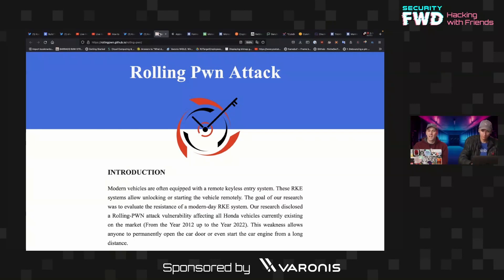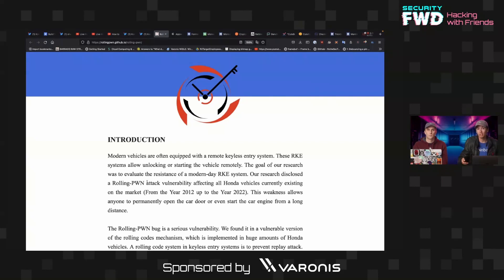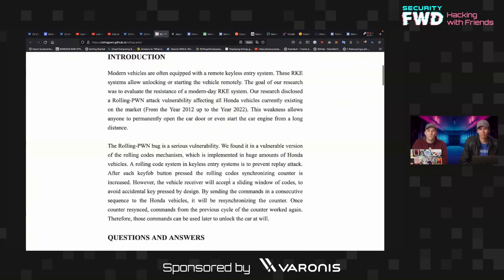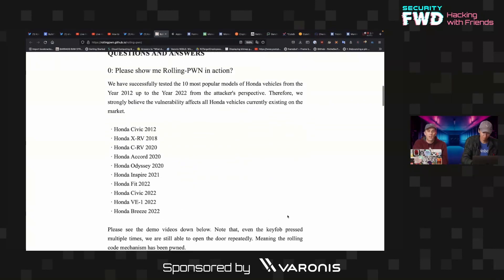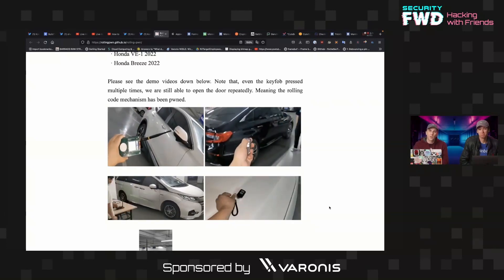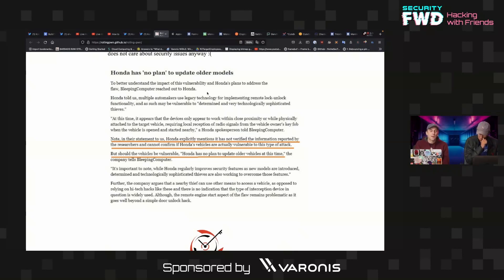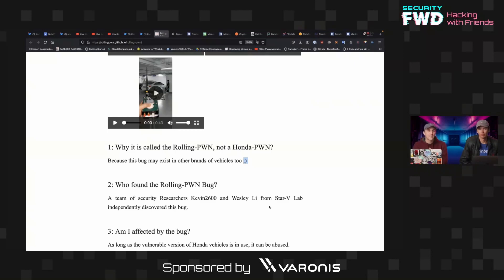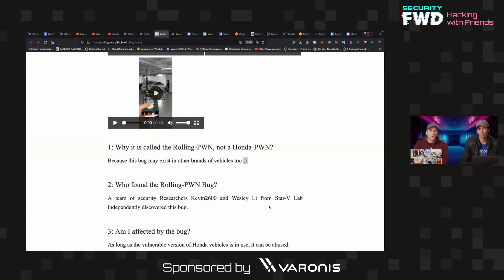Hackers pwn Hondas with the RollingPwn Vulnerability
Hondas are protected by a rolling code that prevents old codes from being re-used to unlock them. Unfortunately, this code has been shown to have vulnerabilities that allow hackers easy access to Hondas and potentially other types of vehicles.